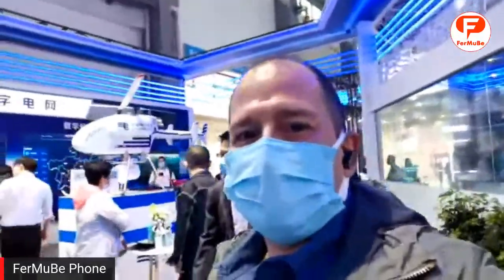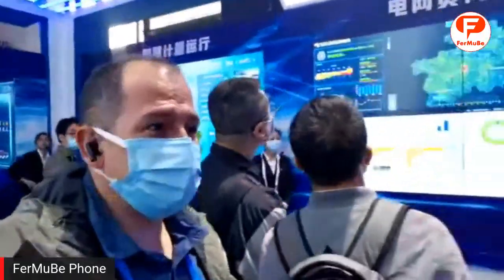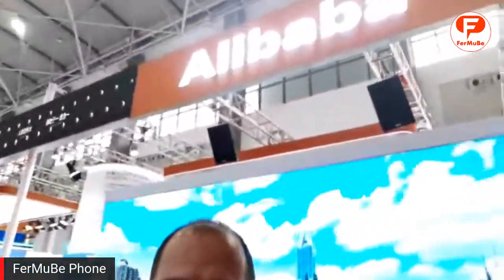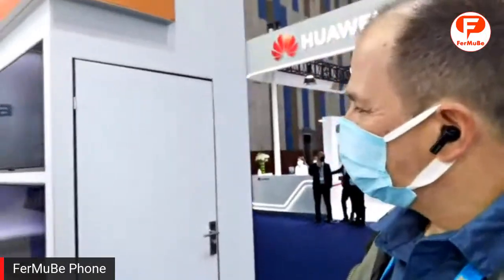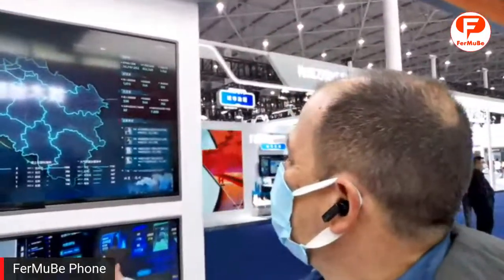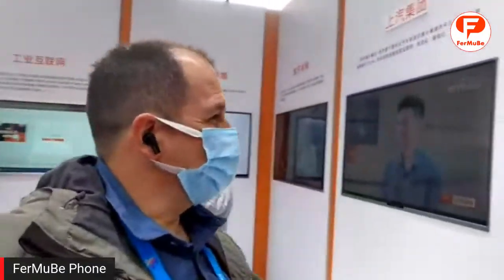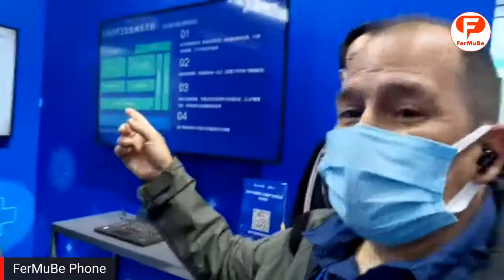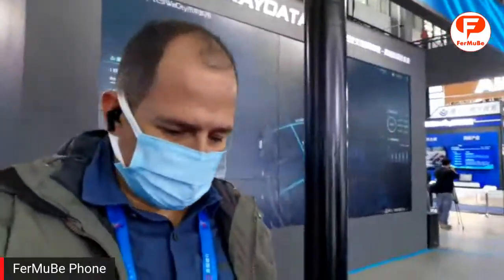2021 Big Data Expo Guiyang Guizhou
Until I see you again, TAKE IT EZ!